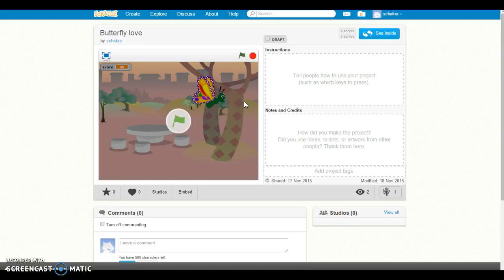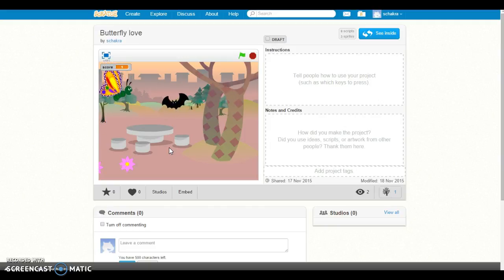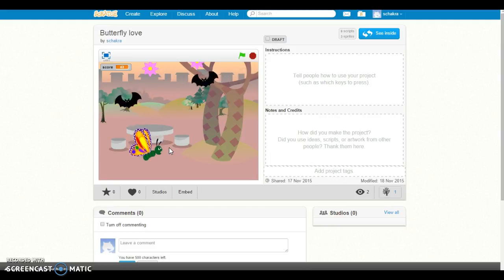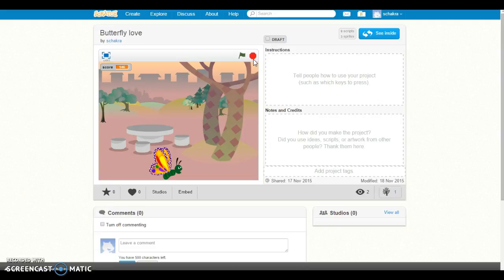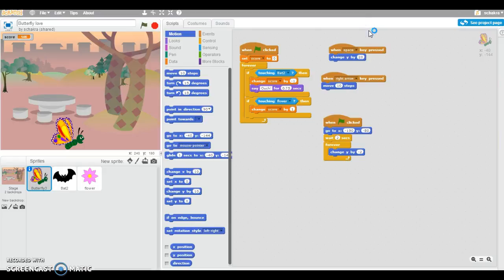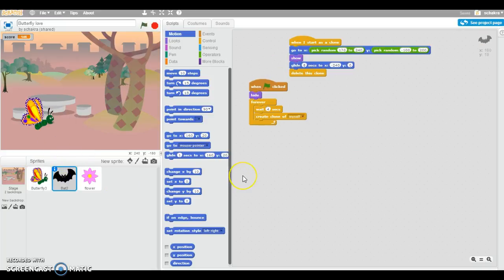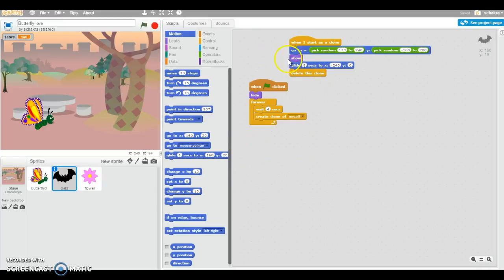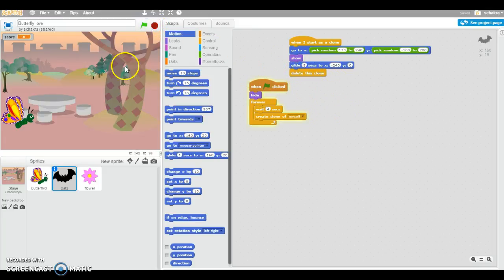Butterfly and flower - Nov 18th